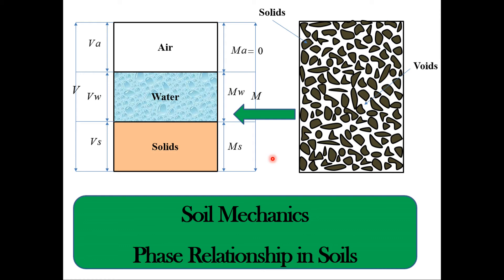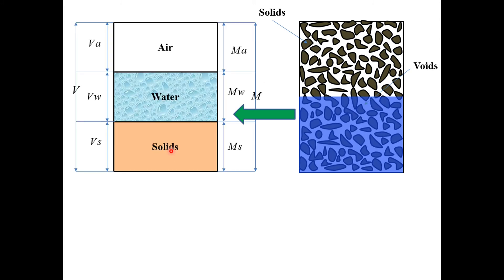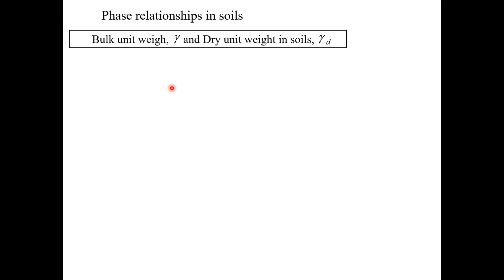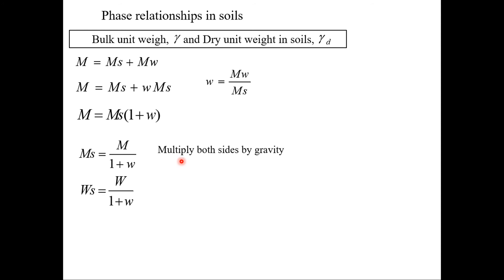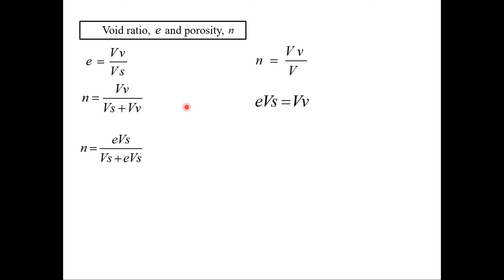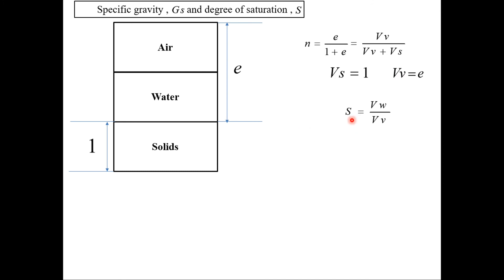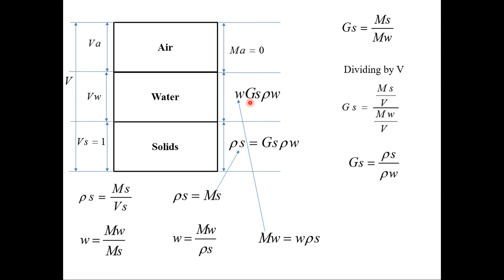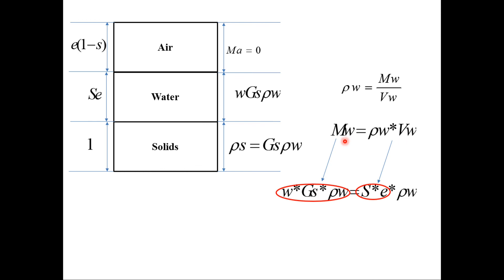Soil mechanics basic formulas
This video will explain how to derive relations in soil mechanics.